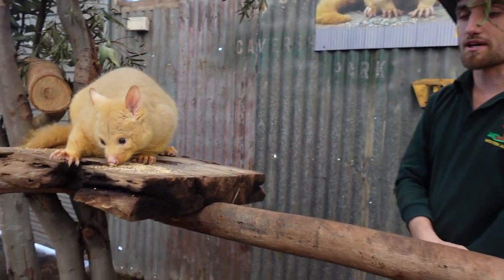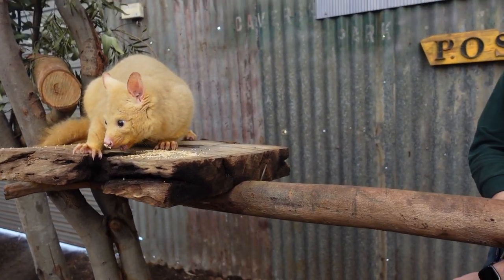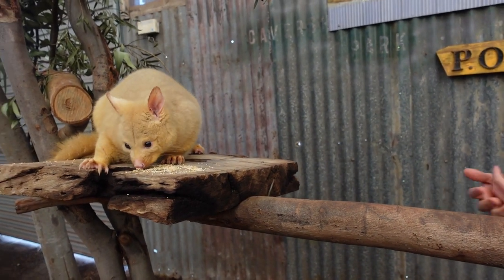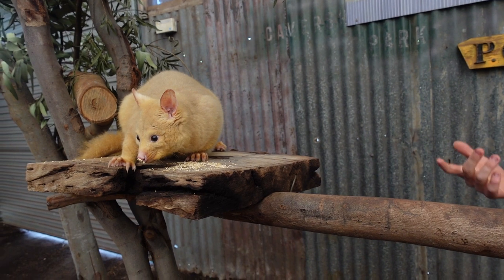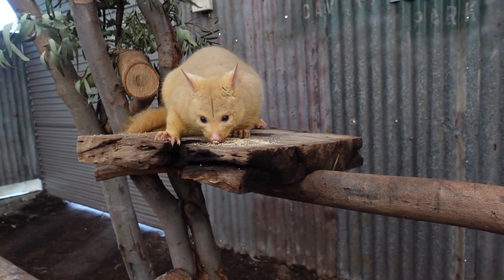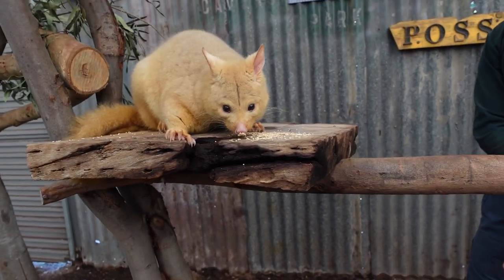VISITING WESTERN AUSTRALIAN ZOO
My son is two and a half years old. We decided to introduce him to wild animals. He enjoyed it thoroughly. Hope you guys can experience the same.If you haven't visited Caversham wild park. Please do make a plan to visit. Really a nice place to spend a day with your kid.